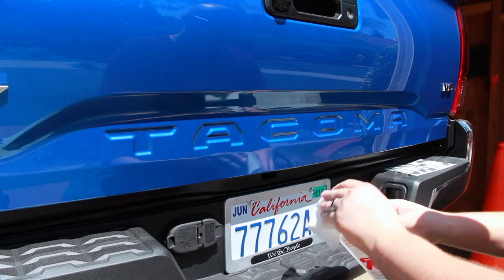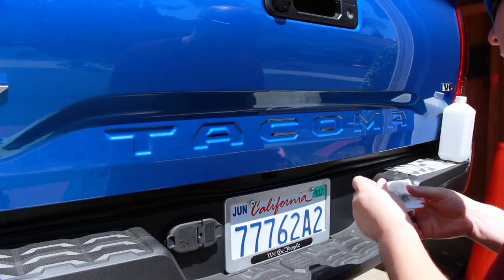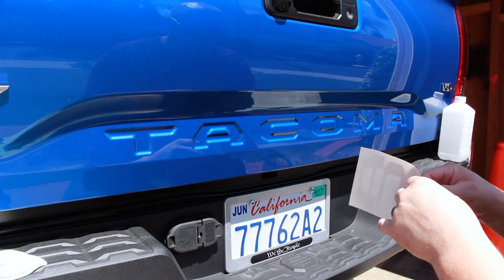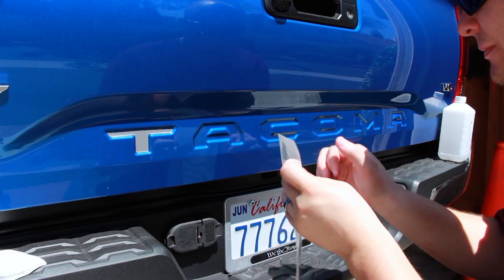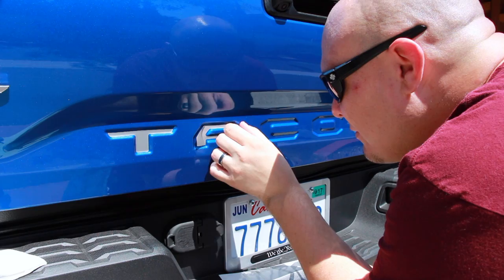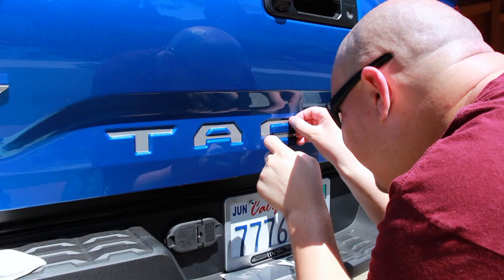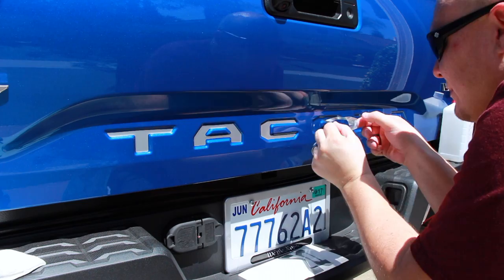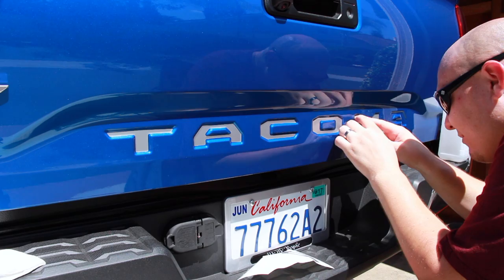How to install 2016+ Tacoma Tailgate Vinyl Inserts/Decals - Tim's Tacoma Garage Ep. 10